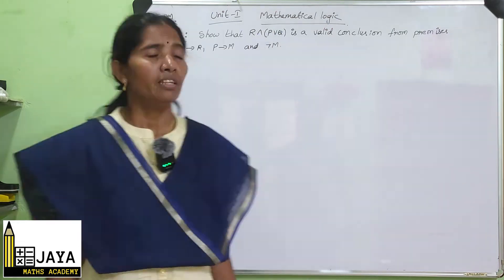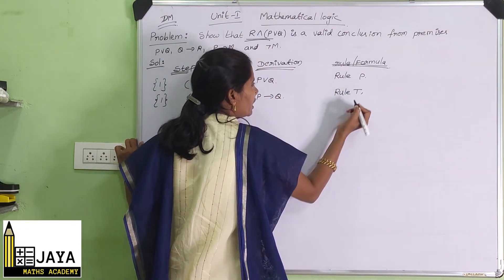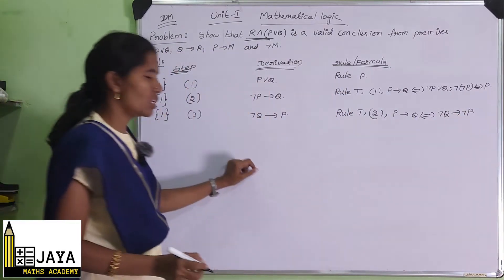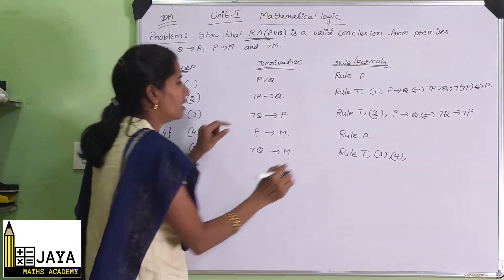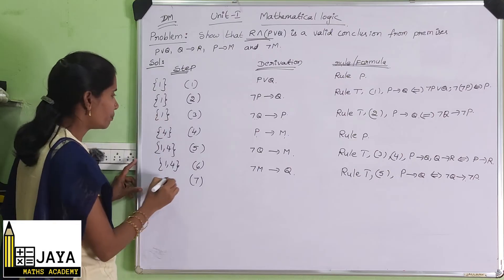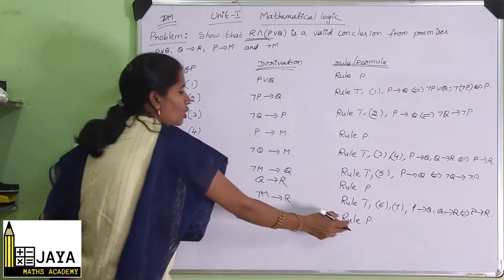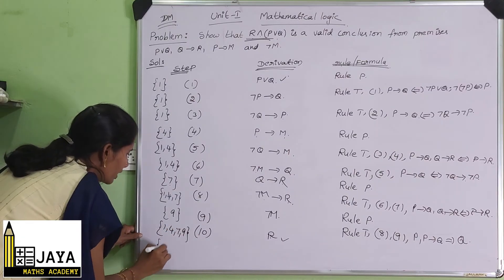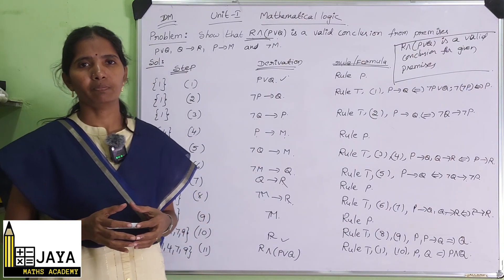DM – Mathematical logic – Show that R˄(P˅Q) is a valid conclusion from premises P˅Q, Q→R, P→M & ˥M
DISCRETE MATHEMATICS – Mathematical logic – Show that R˄(P˅Q) is a valid conclusion from premises P˅Q, Q→R, P→M & ˥M